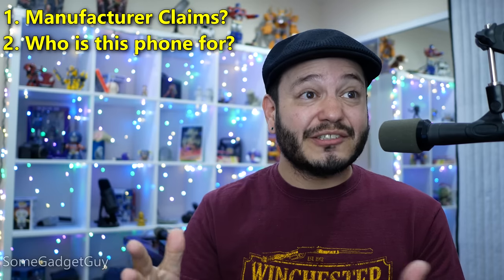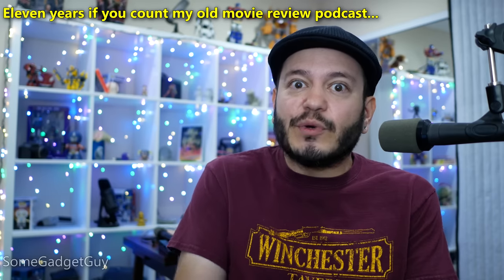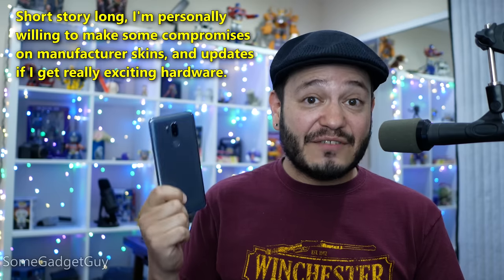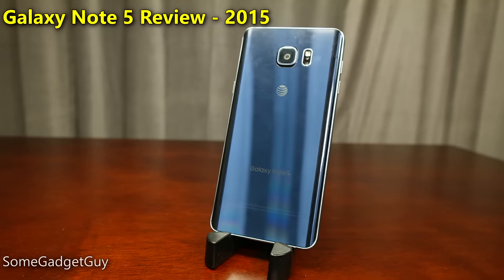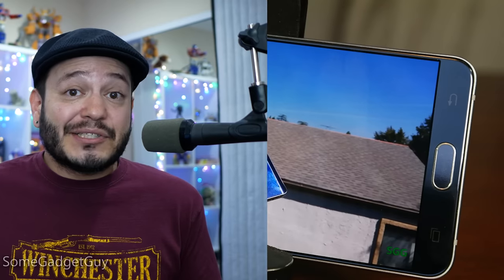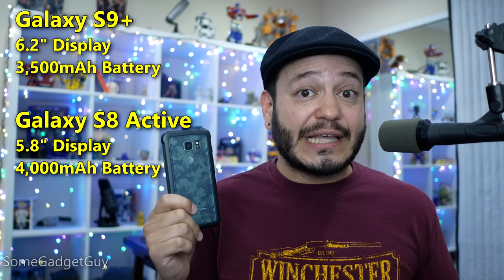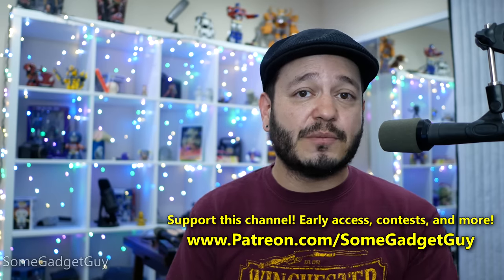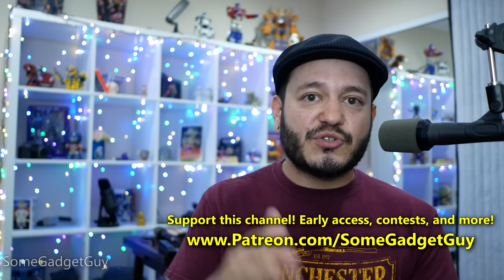My Smartphone Bias: Fanboy? Hater? - SomeGadgetGuy Vlog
From time to time, it's worth revisiting what we're trying to accomplish. Talking about smartphones, it's important to share what my goals are, so let's have a chat about what we all want from tech YouTube videos. What do you care about? Here's what's important to me.